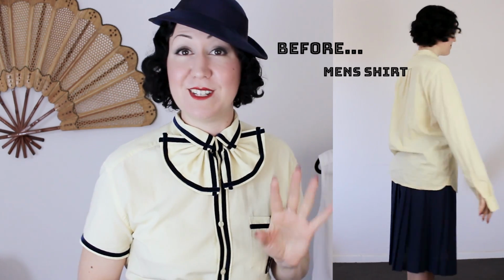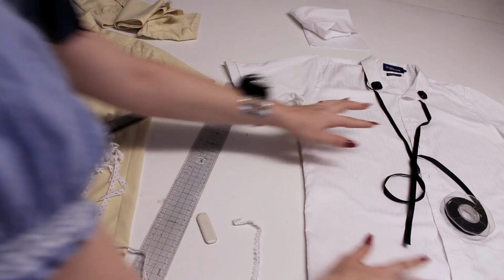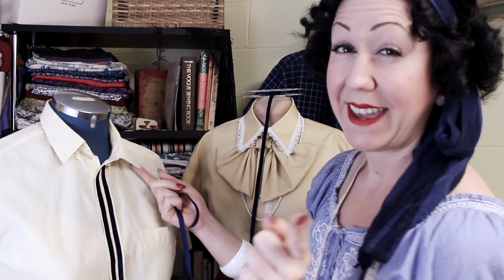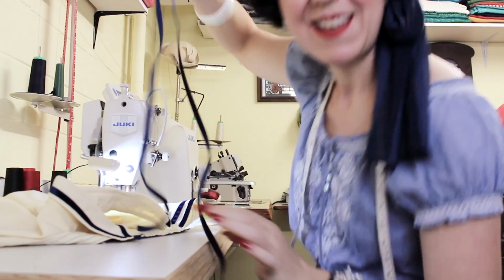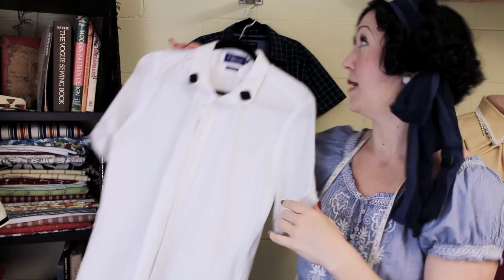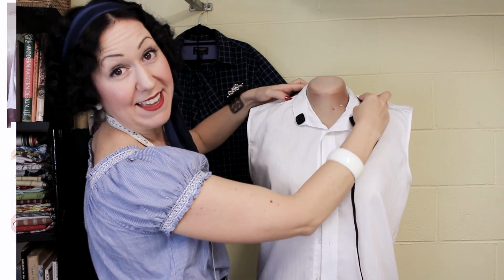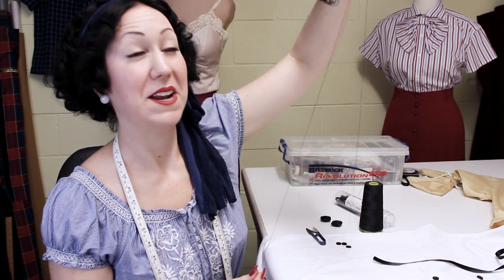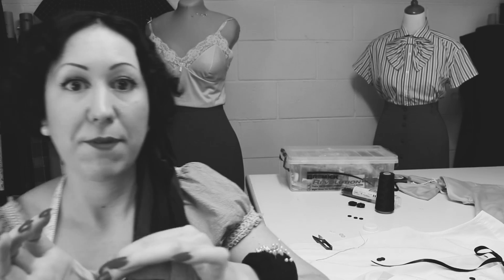Mens Shirt Refashion to a Simple Ladies Blouse...2 WAYS!!! Thrift to Vintage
* JOIN THE SIMPLE LADIES BLOUSE ONLINE WORKSHOP

This is a long-awaited thrift to vintage refashion episode! I have been working on producing step by step sewing tutorials for all of you that ask me so often "how do I get started refashioning?"

I use my Simple Ladies Blouse online workshop as the basis of both these refashions, and then jazz each of them up in a very unique way so you can see just how different a few changes can make to the one basic refashion!

How to DESIGN AND PLAN YOUR BEST SEWING SPACE, using the space you have!-Get 'Sew Organized' Phase 1

How to STORE AND DECORATE YOUR SEWING supplies for your ultimate sewing space! Sew Organized Phase 3

WHAT ARE GOOD REFASHION PROJECTS FOR BEGINNER SEWERS? Or a more advanced sewer?  a few tips to help!

GOOD SEWING is 70% Preparation, 25% Sewing and 5% Un-sewing! Do you spend your time where it counts?

Evelyn x